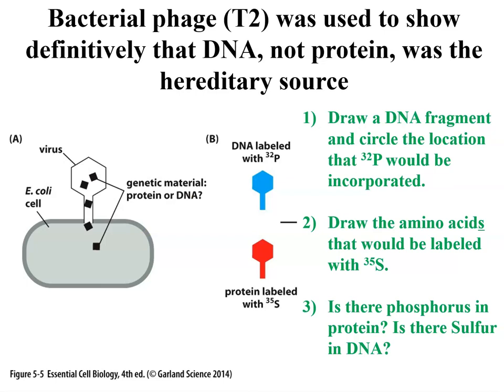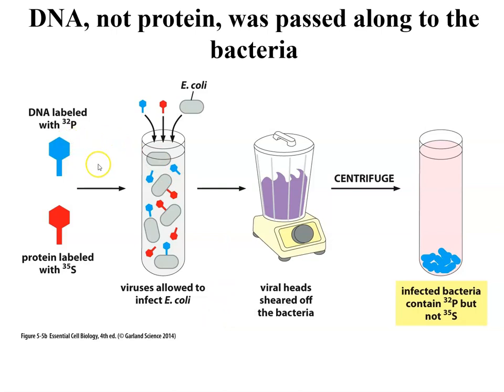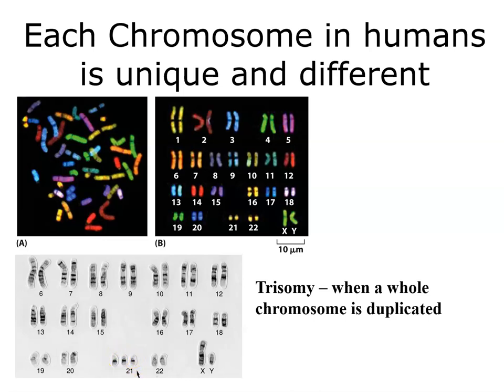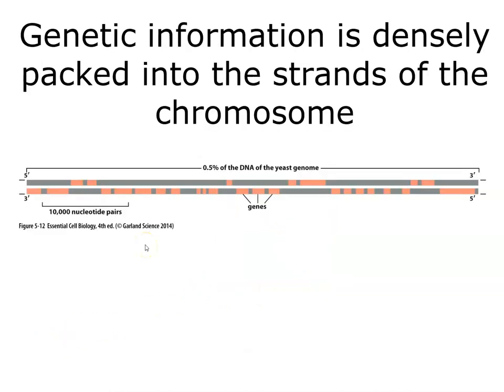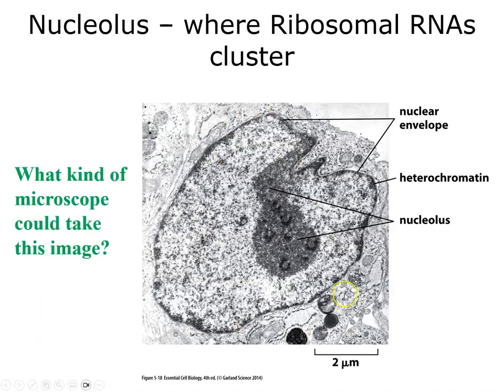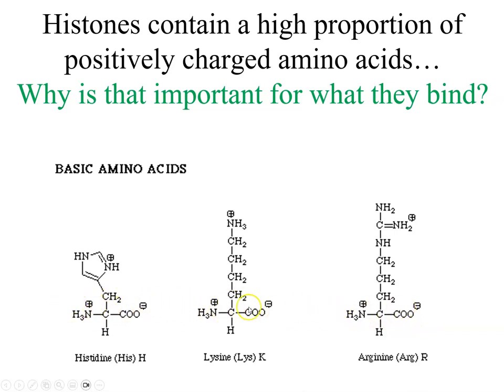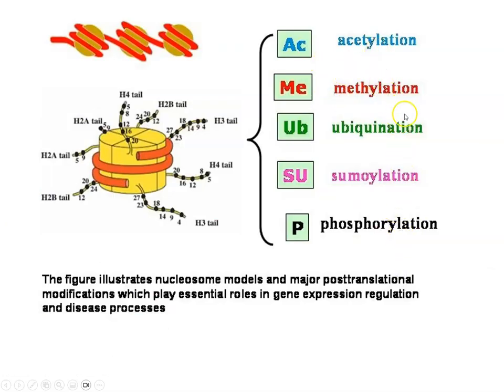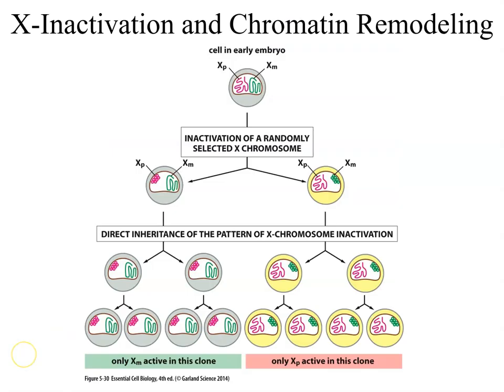Chromosome introduction for Cellular Biology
Are you interested in learning more about chromosome biology at a molecular level? This video provides an overview of these concepts and the molecules/proteins that are involved in regulating them within our cells.